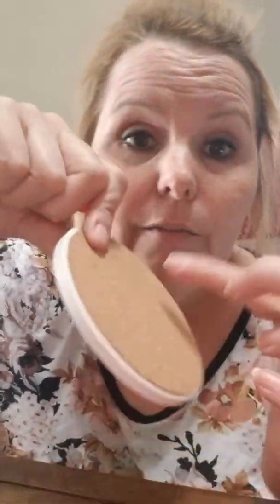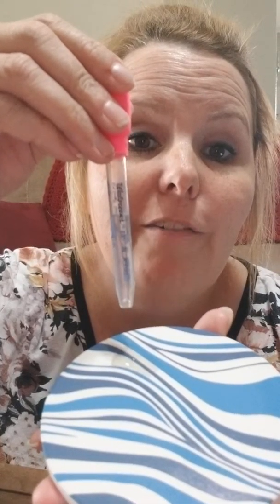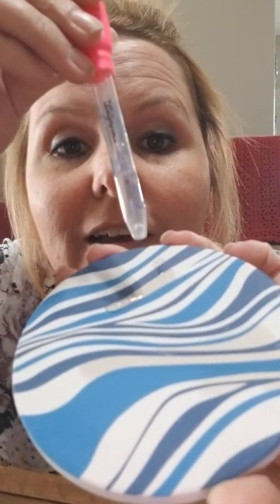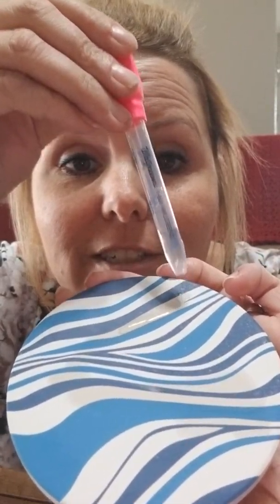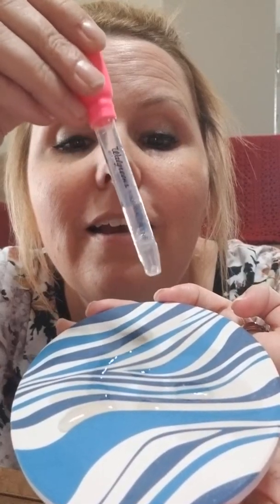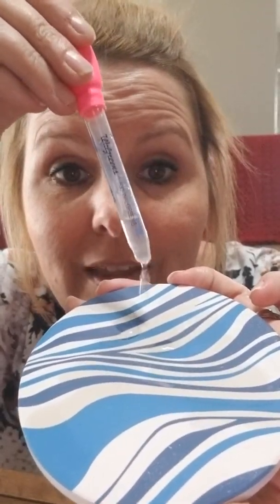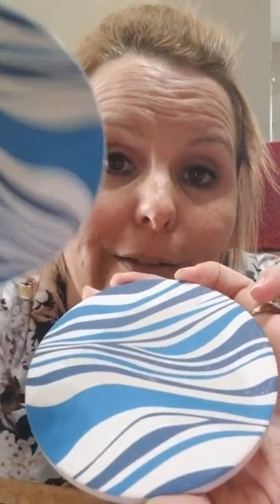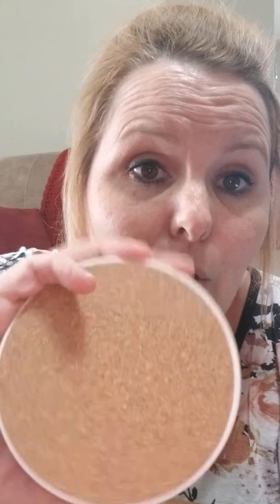Demo of MIWARE Absorbant Blue & White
Been meaning to get stone coasters for awhile, but hated the price. This set has a pretty blue/white design, cork bottoms, & absorbant stone tops - just like the more expensive thirsty stone namebrand - for less than $15 for 6!